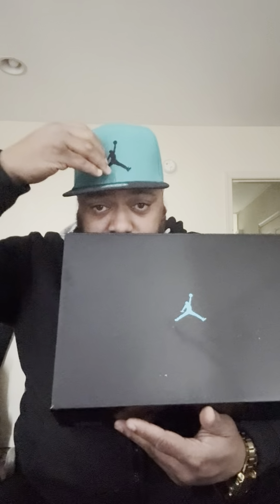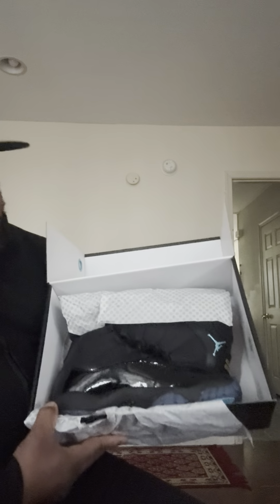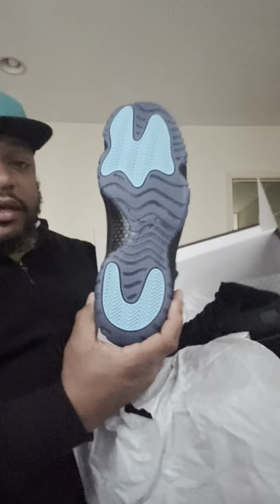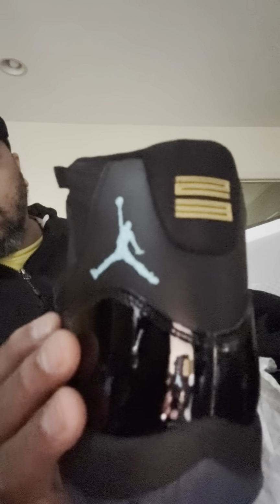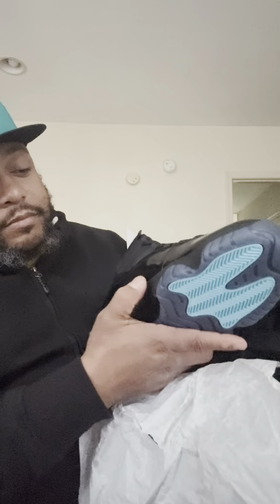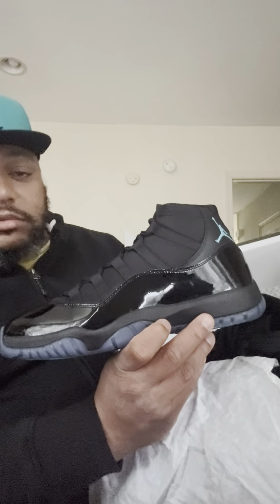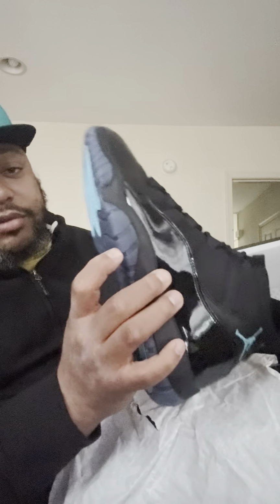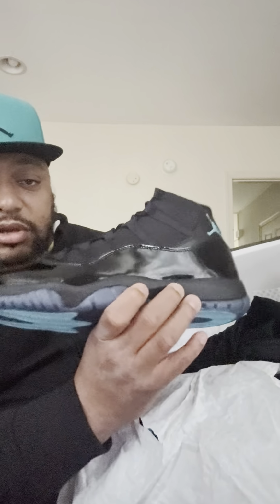Unboxing of Air Jordan 11 “ Gamma Blue” 2025.